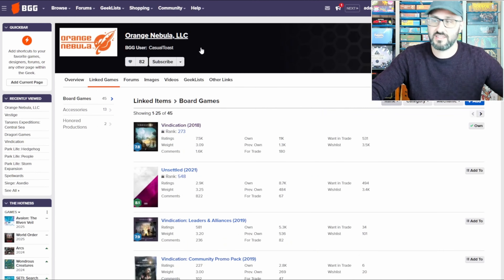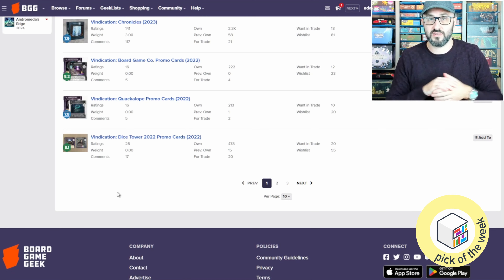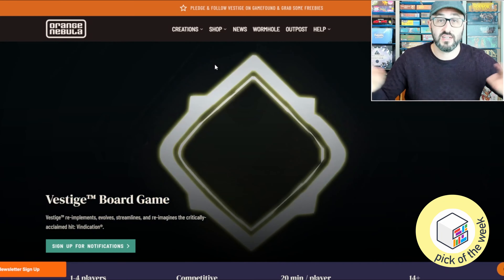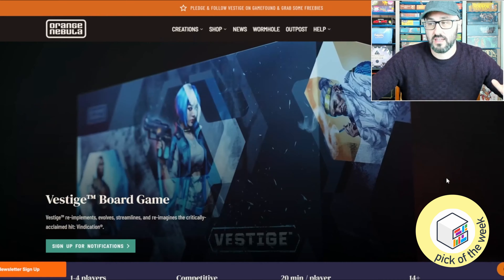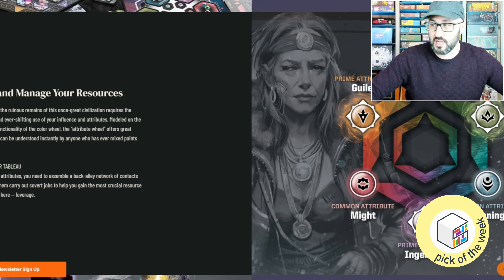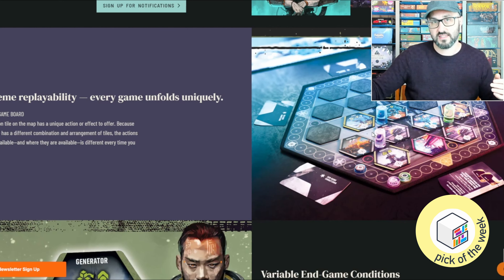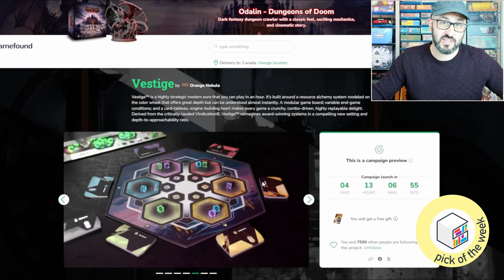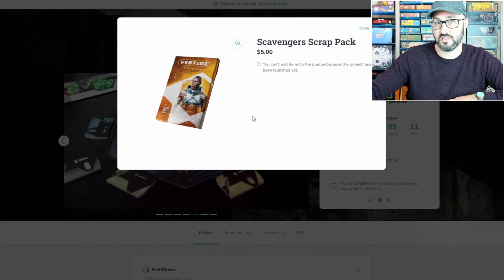Is Vestige for you? A Quick Overview!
Please keep in mind that all games are prototypes and some details provided in these videos may change in the final product! for you? A Quick Overview! for you? A Quick Overview!